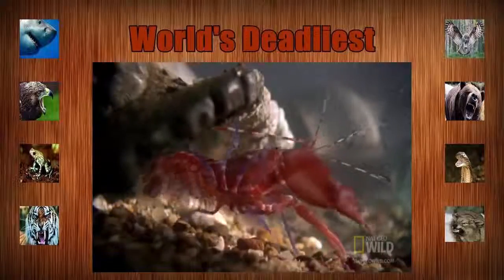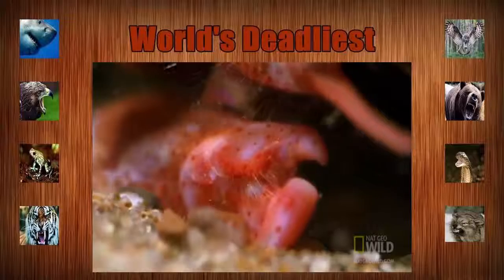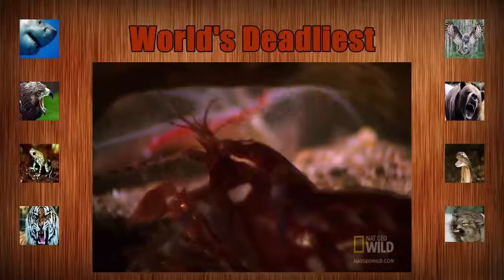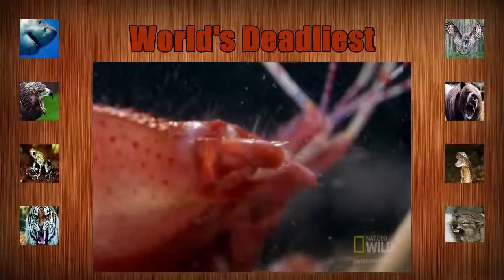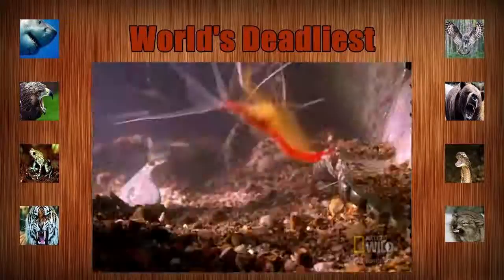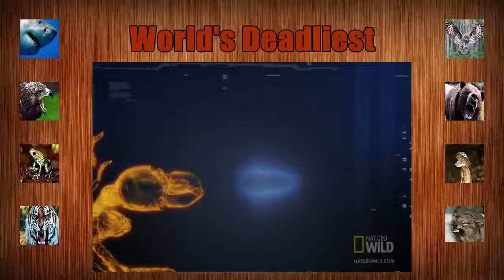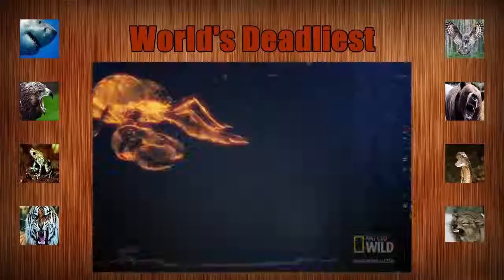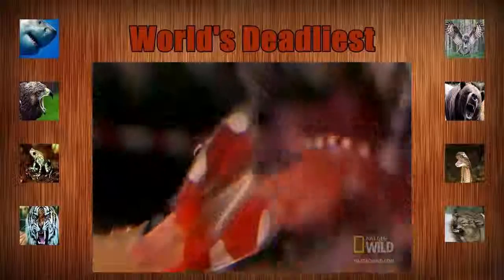World s Deadliest - Amazing Pistol Shrimp Stun Gun